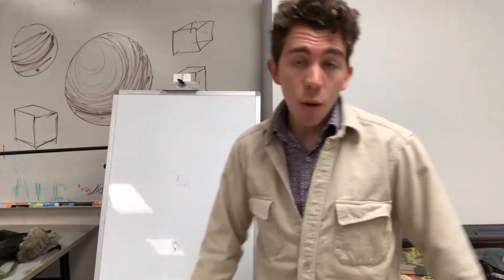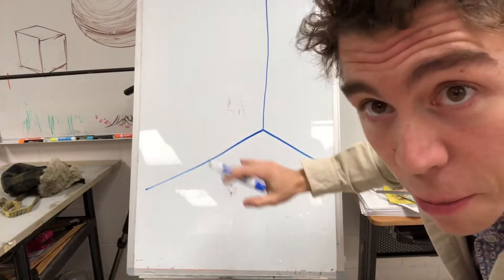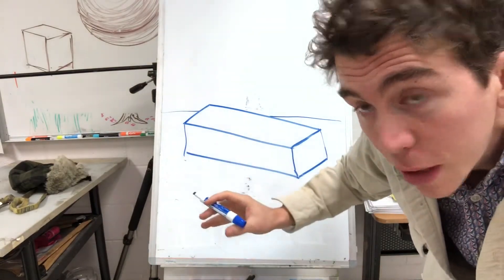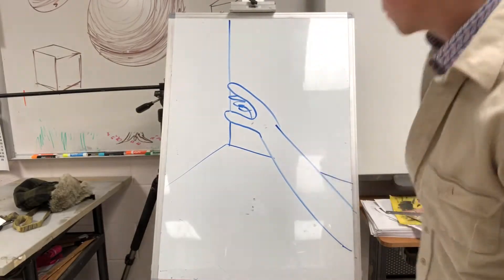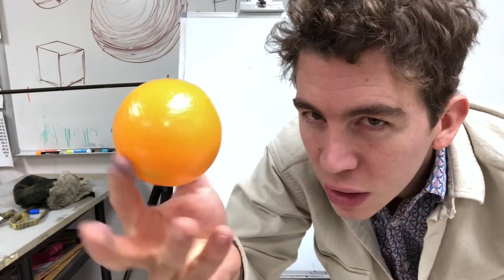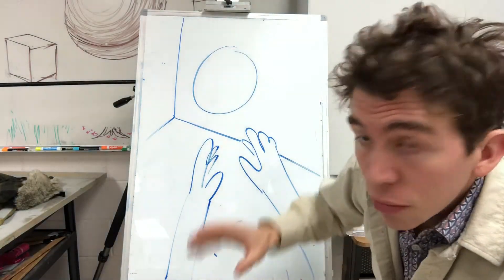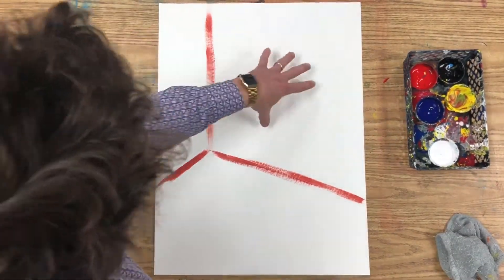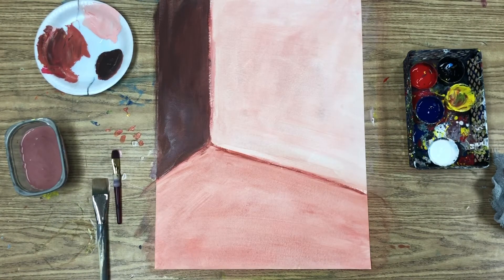Value Painting Project: Day 1